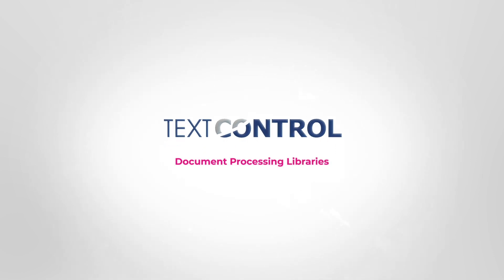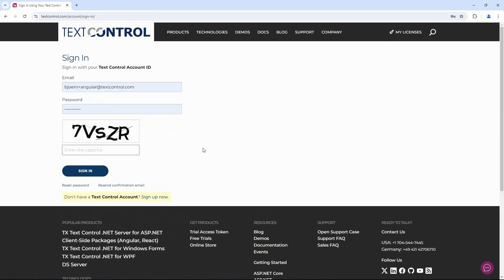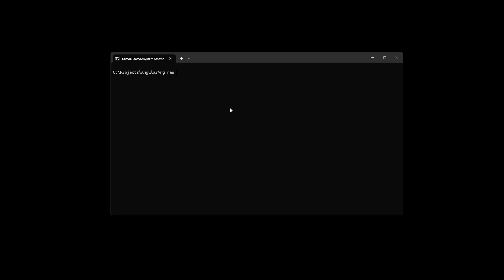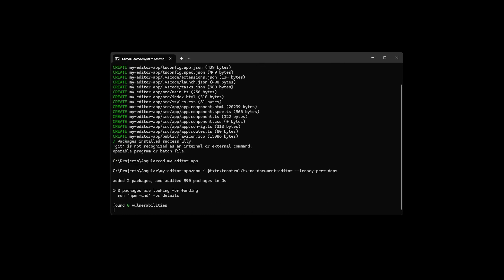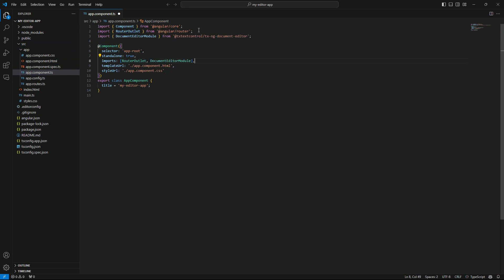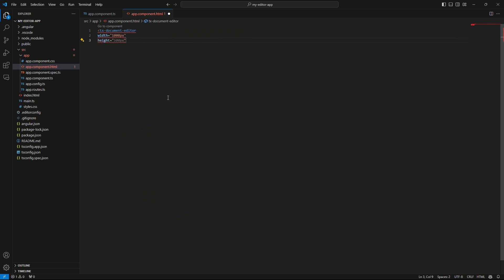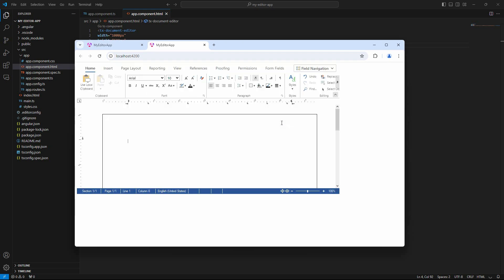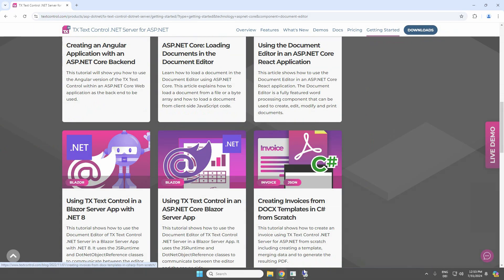Getting Started: TX Text Control Document Editor for Angular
This tutorial will show you how to create your first Angular application using the full-featured TX Text Control document editor.